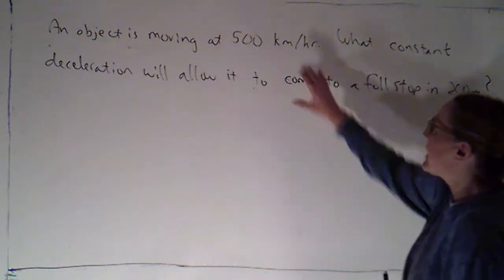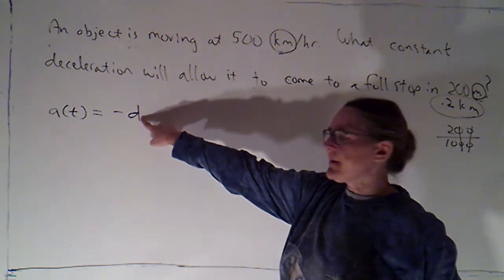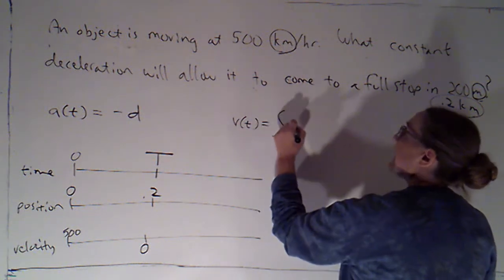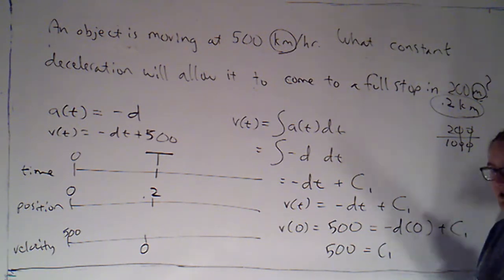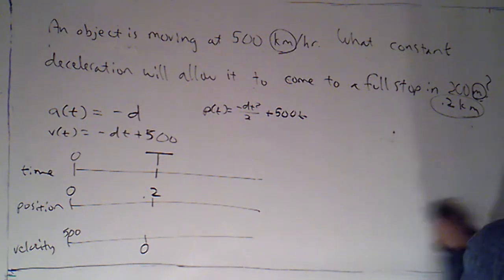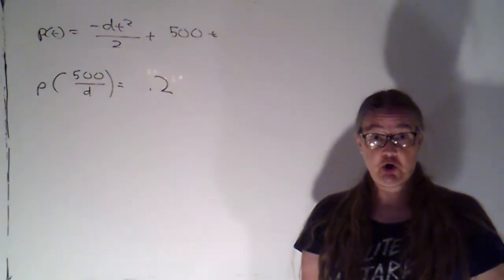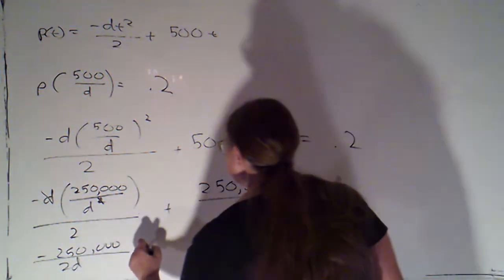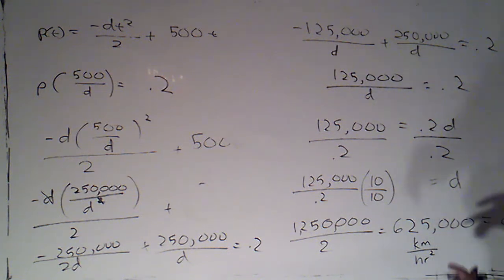3A 4 9 part 9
A problem similar to 77 in the hw:  finding a constant deceleration that will allow an object to stop within a specified distance.